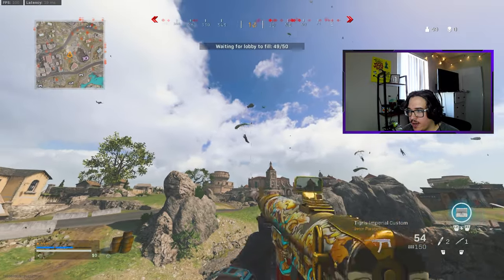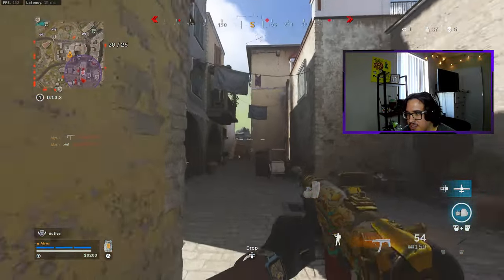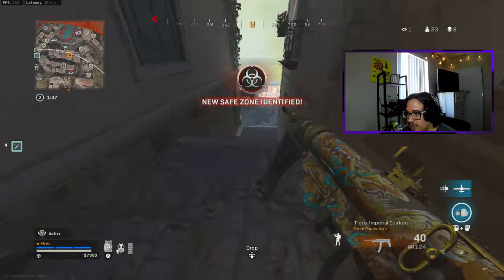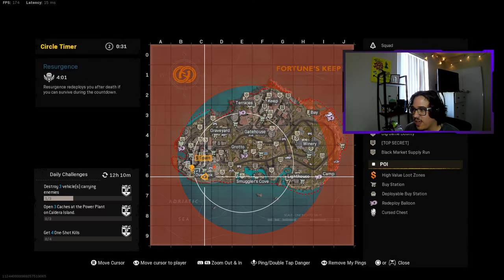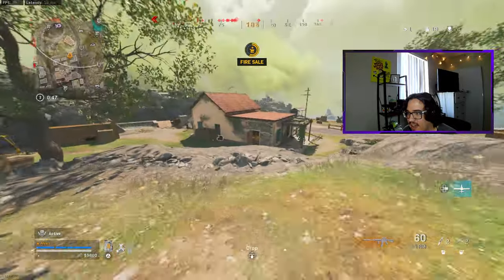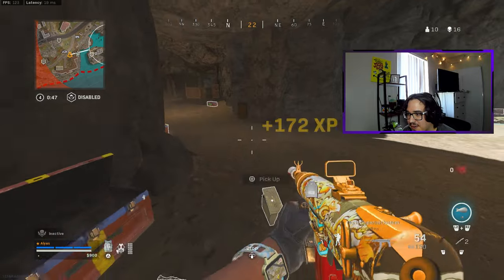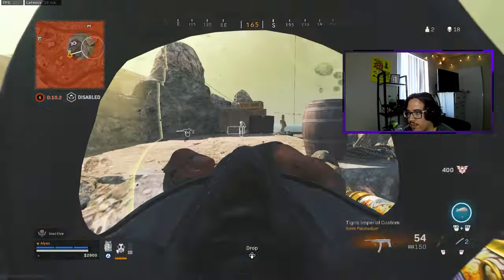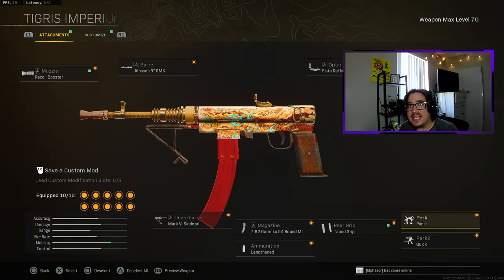Warzone's BEST SMG | H4 Blixen w/ SECRET Attachments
2 SECRET attachments for the Blixen makes it so accurate w/ EXTRA damage. Jonsson 9 barrel and PANIC perk.

🎮SCHEDULE 🎮
🎲TBA
🎳TBA
🎱TBA

Timestamps:
Intro: 0:00 - 0:23
Gameplay: 0:23 - 5:46
Endgame: 5:46 - 7:11
Loadout: 7:11 - 8:02